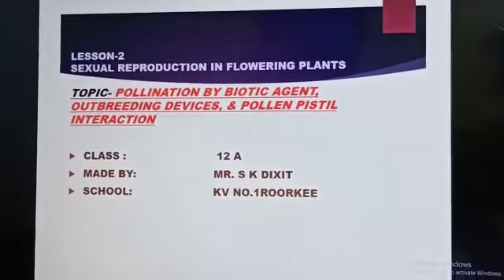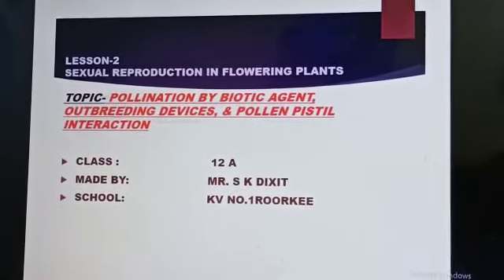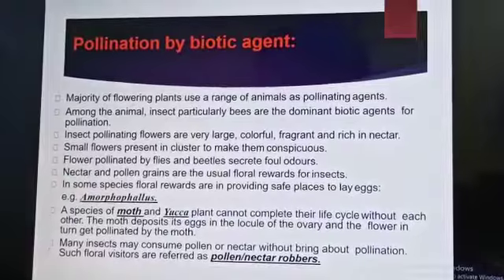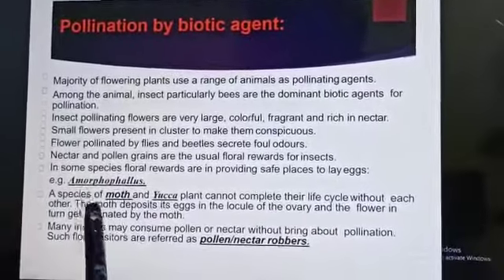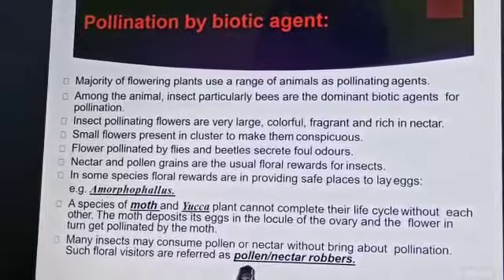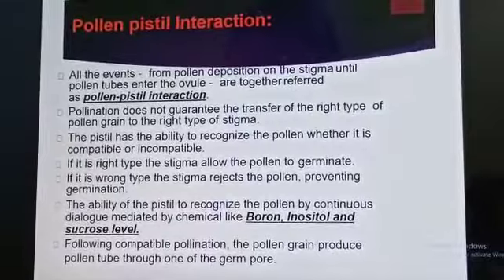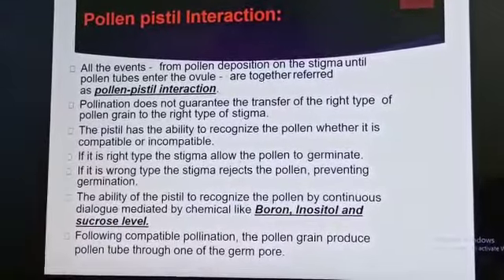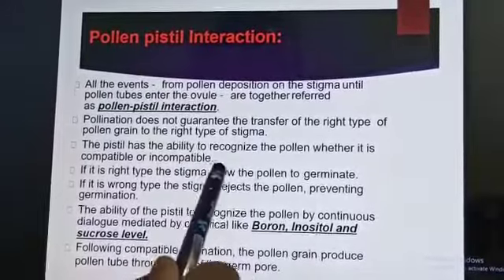Mr. S K DIXIT: class XII-A & B BIO chap-2 pollination by biotic agent, overbreeding, and pollen pist